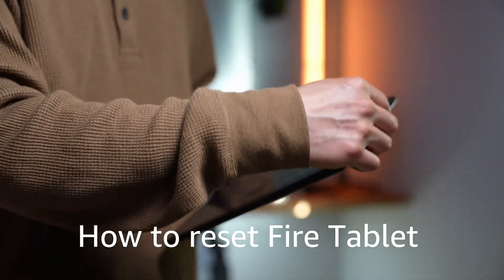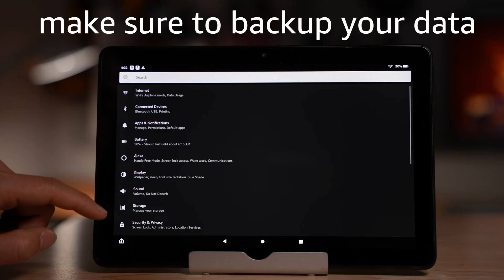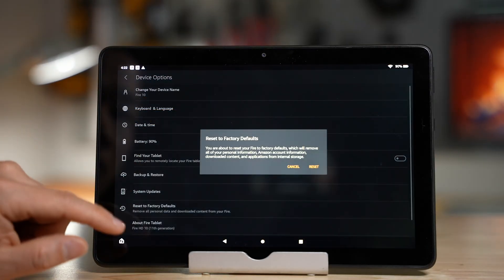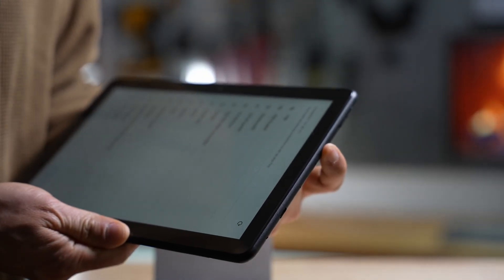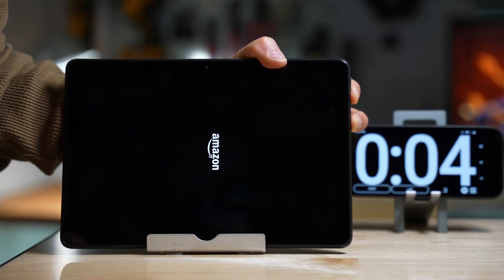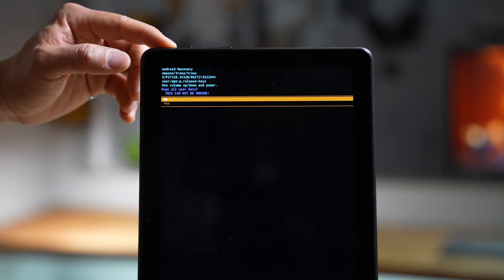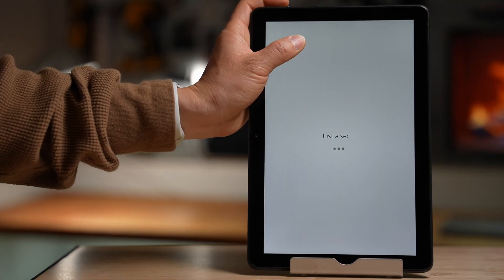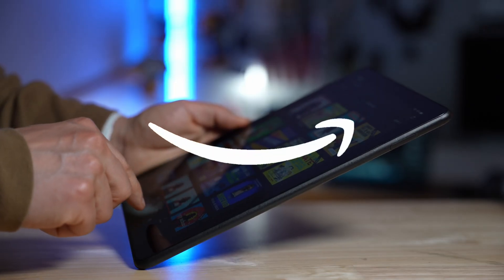How to Reset Amazon Fire Tablet to Fix Issues, Make It Running Fast Again!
Amazon Fire HD